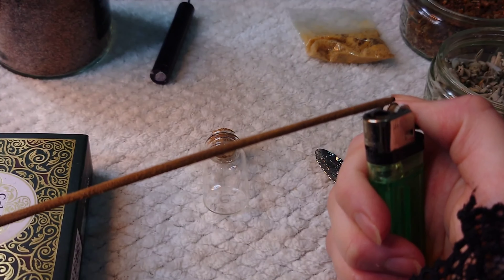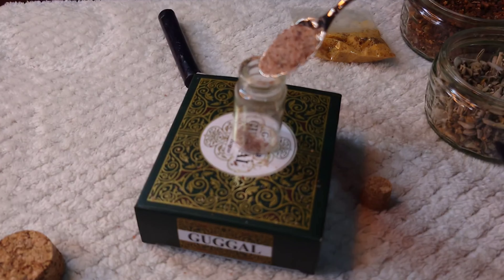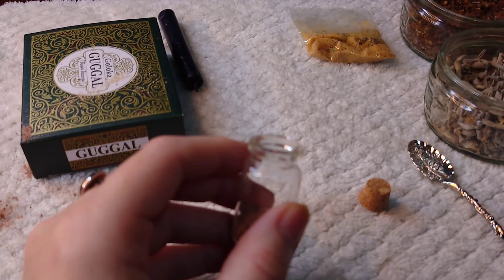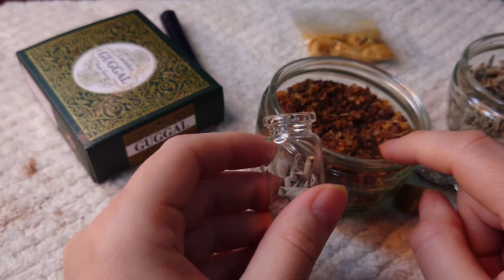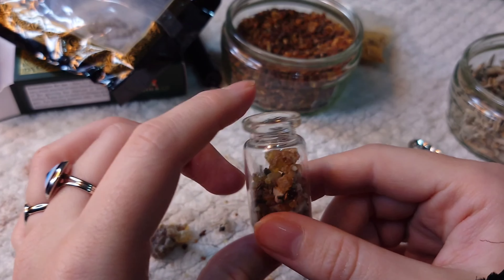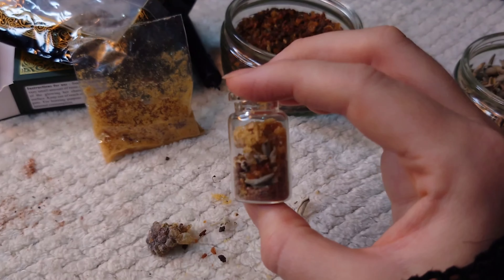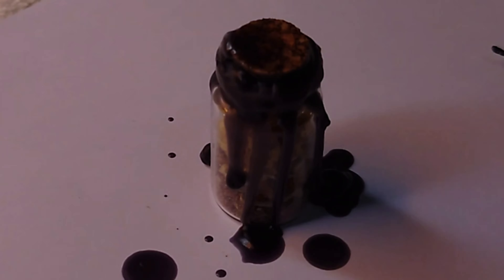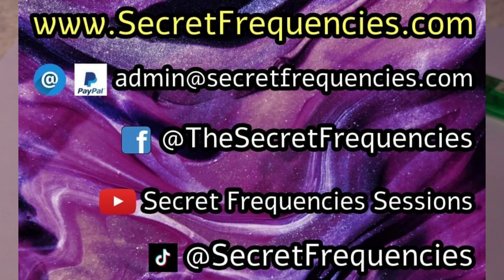Witch Make a Spell Jar 🧙‍♀️ Protection From Family Jinn 👺 Long Lasting Spiritual Protection 🪽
So... want to see the process of when a witch makes a spell jar? I make Spell Jars and cast spells pretty much daily, but I barely ever film.. but so many in the Secret Frequencies community are awakened and are witches, manifestSTARS and healer's ✋✨ So I feel sharing some of my processes and tips is important! This particular client needs protection from a family Jinn! So, I am tasked to create a long lasting spiritual protection amulet 🧿 it's so important to upkeep Spiritual protection, especially if there's something in your family or in an area that you have to spend time in such as a work place or apartment building. Here I will show you resins that cleanse! And give some tips for protection from and removal of evil eye 🧿

🪄To buy your own spell jar or necklace (they're completely customisable for any spell!